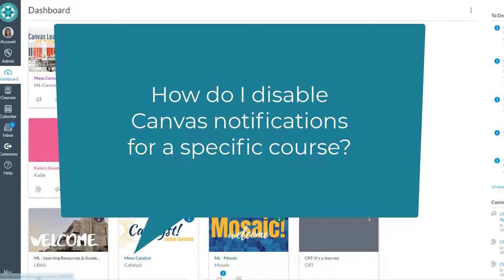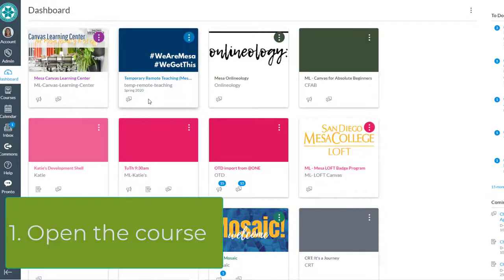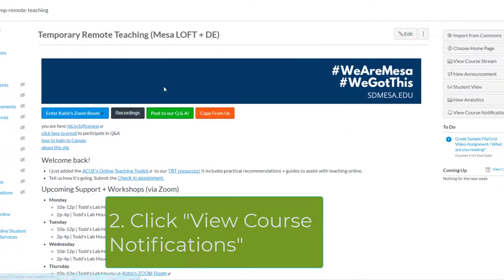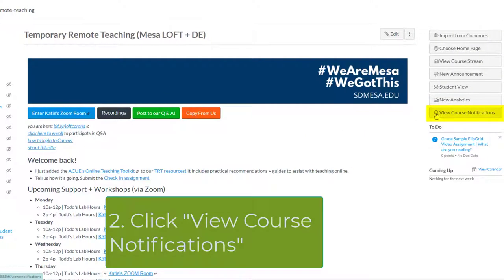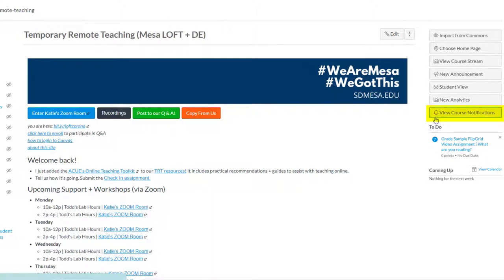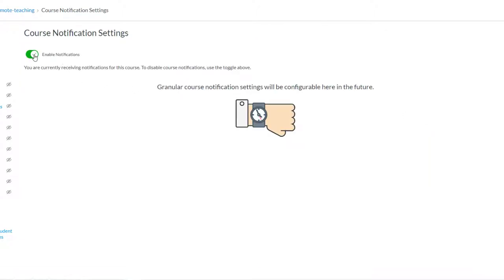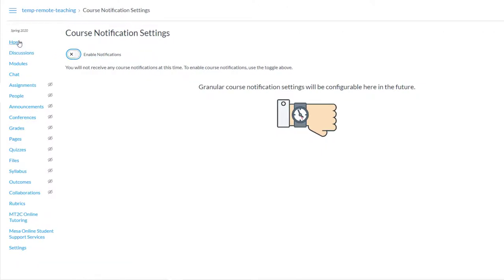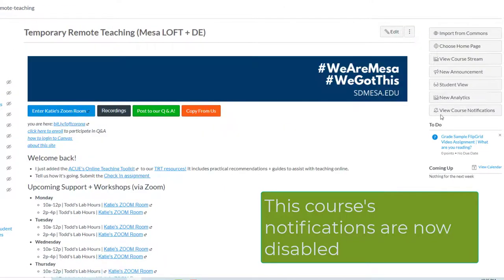Canvas disable individual course notifications